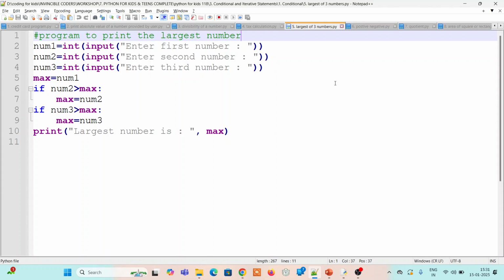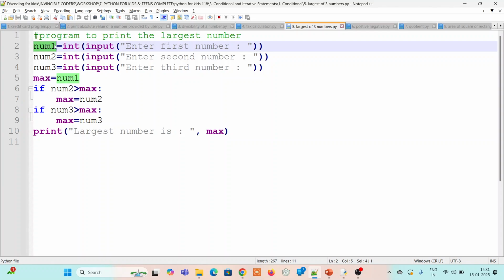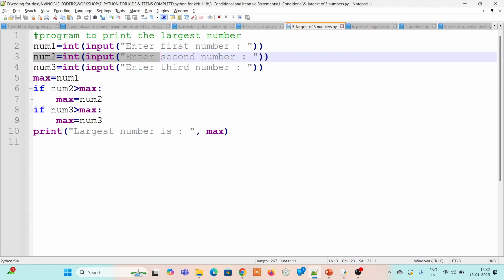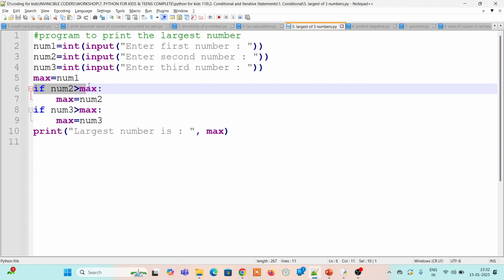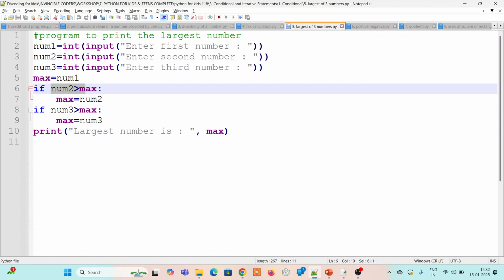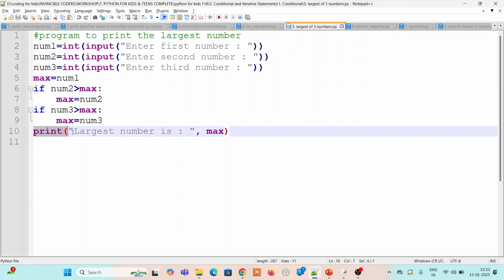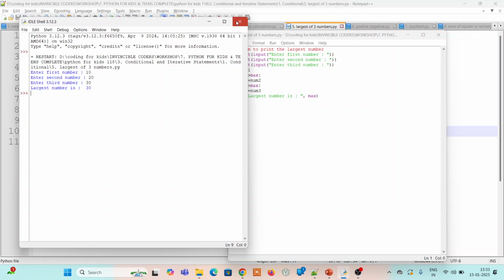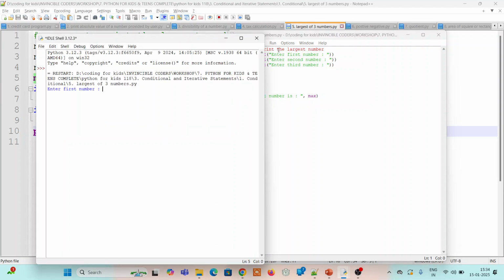Program to print the largest of 3 numbers in Python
This video will help you understand how to print the largest of 3 numbers in Python.